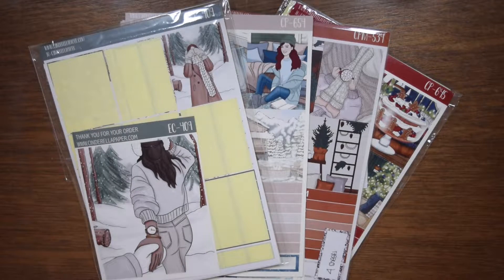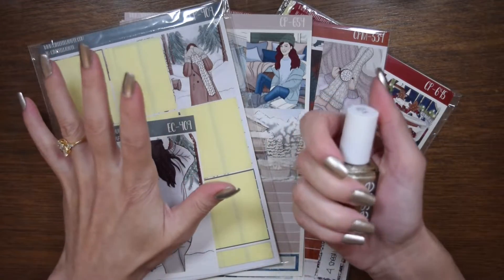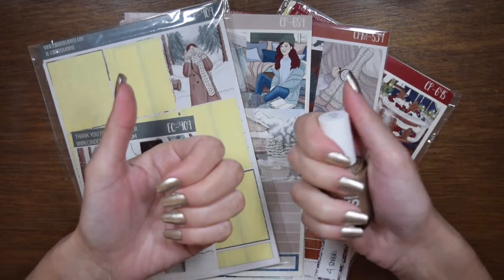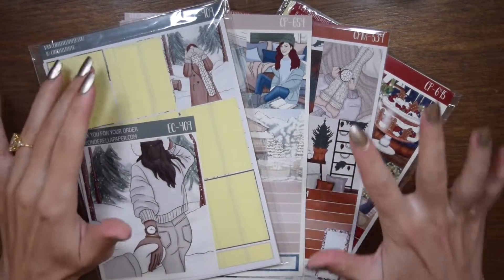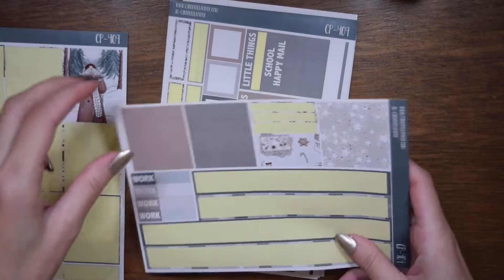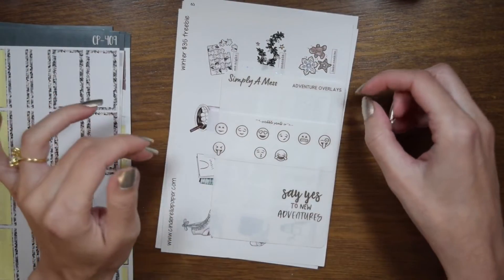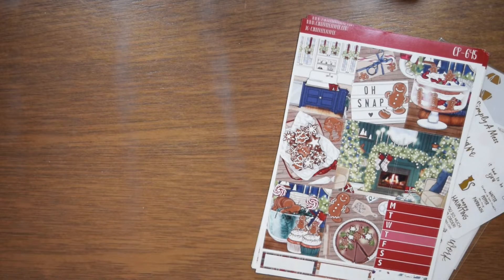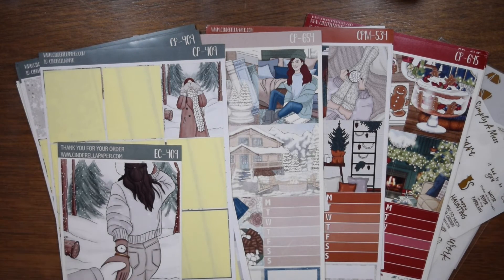December 2022 Sticker Kit Lineup